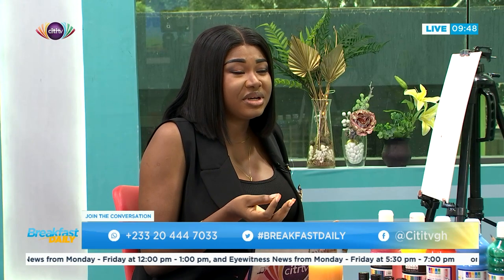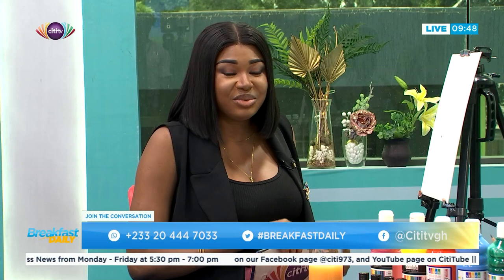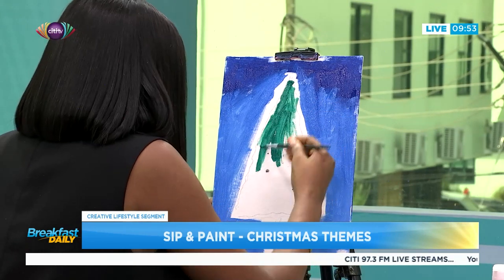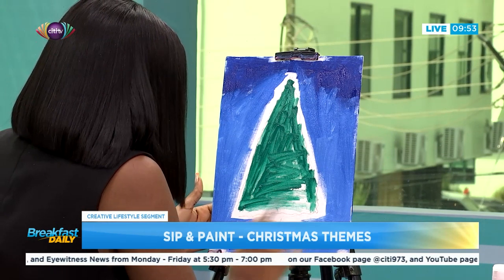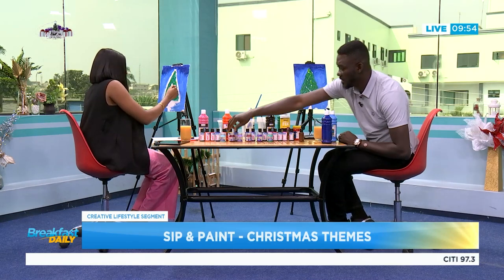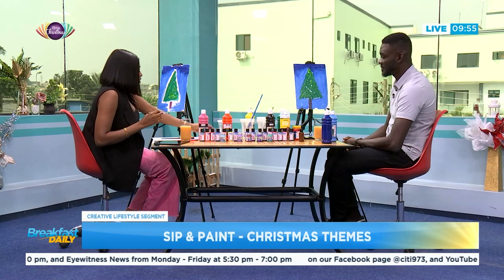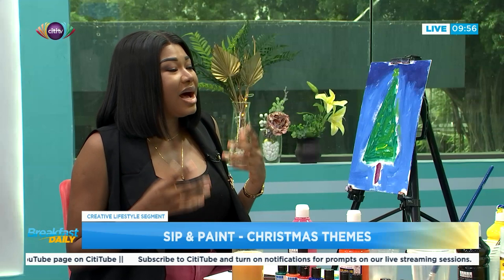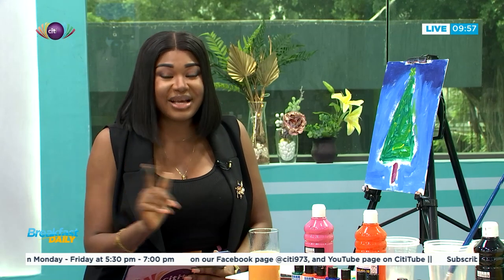Here is a creative sip and paint idea for your Christmas celebration | Breakfast Daily